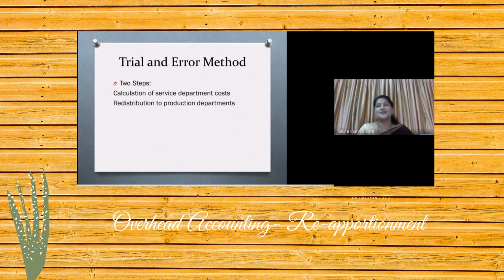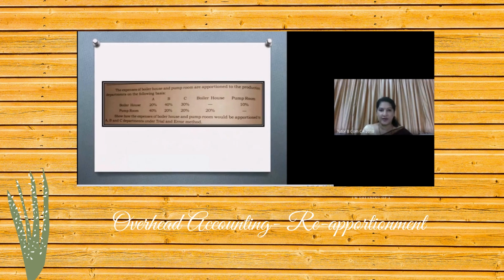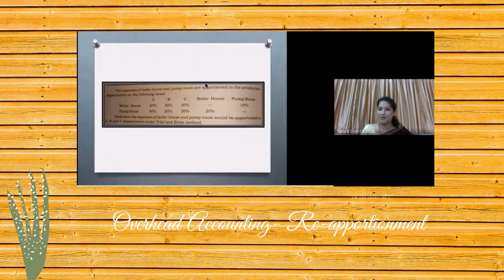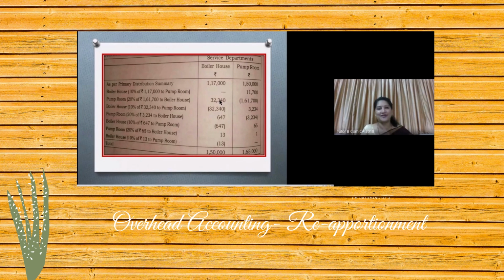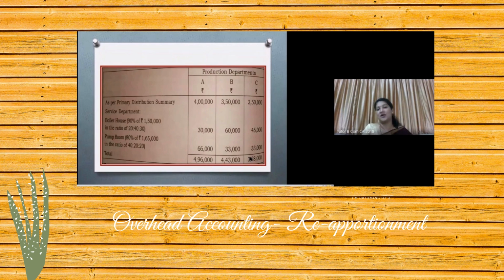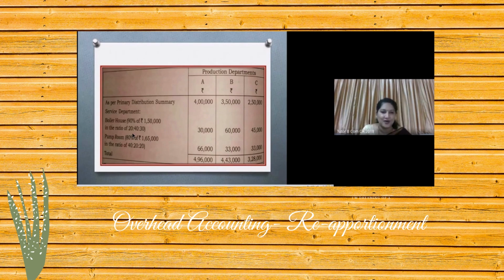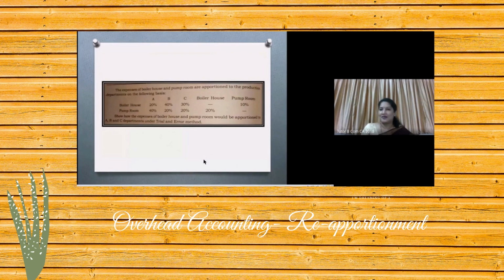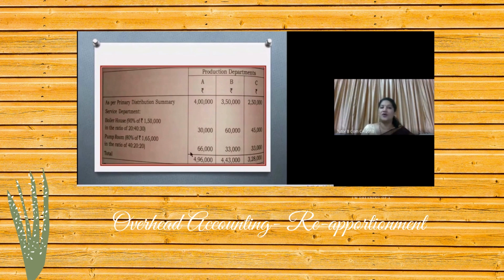Trial and Error Method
Accounting of Overhead Expenses-Re-apportionment